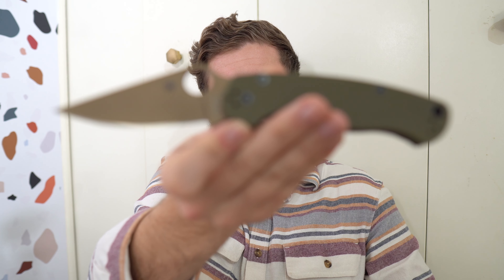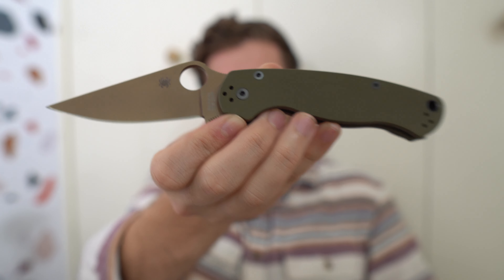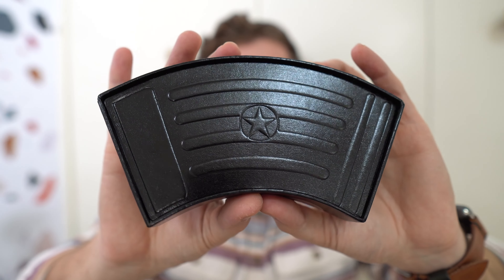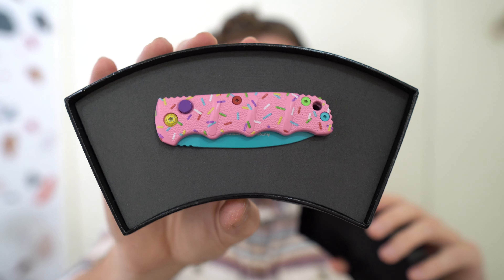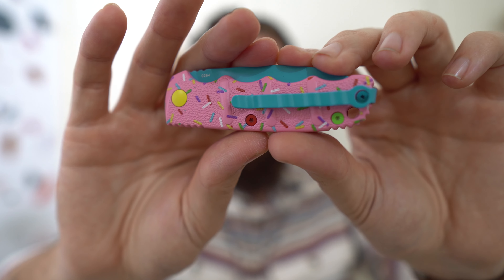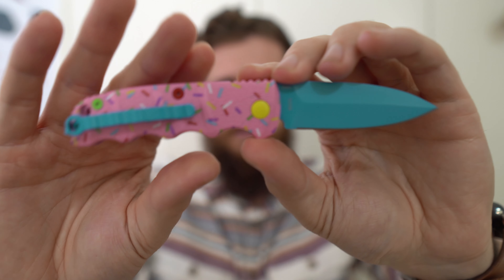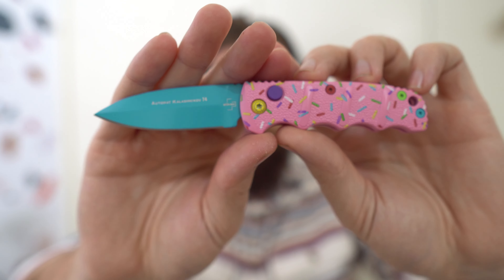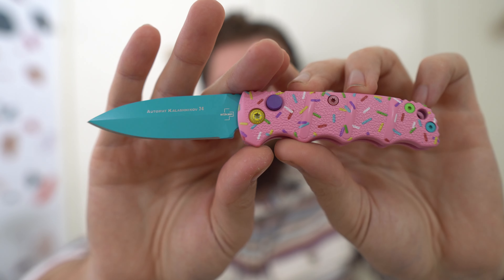Unboxing The Boker Dessert Warrior!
In this video I unbox my new Boker Dessert Warrior Kalashnikov in the 2.5 inch blade version.